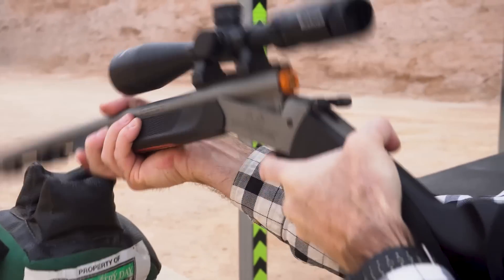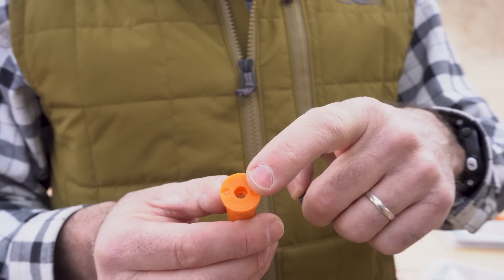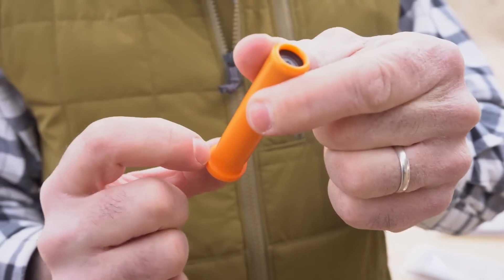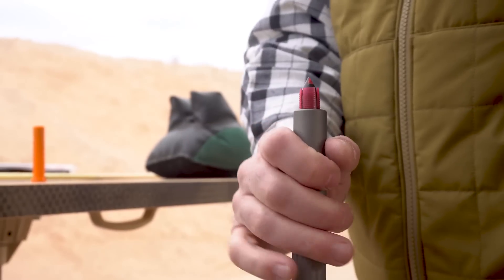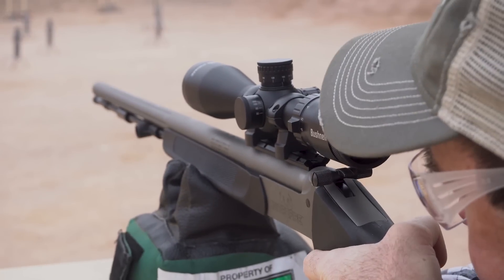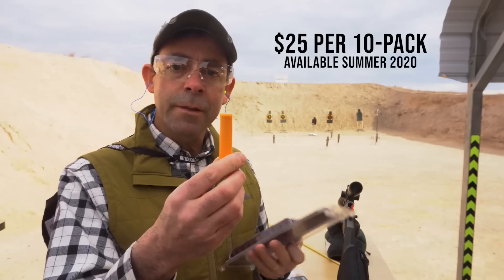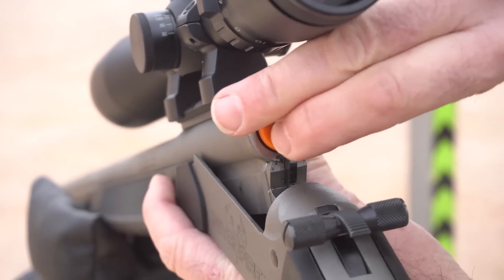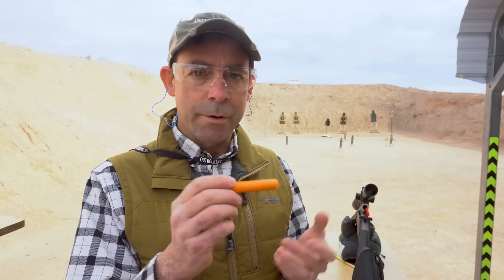First Look: Federal FireStick Muzzleloader Ignition System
Federal’s new FireStick heralds a whole new way to charge muzzleloaders. It’s an encapsulated load of Hodgdon’s Triple Eight blackpowder in a waterproof plastic hull, accepts a standard 209 primer, and is removable, meaning that you no longer have to either ram out or discharge your powder after a day of hunting.